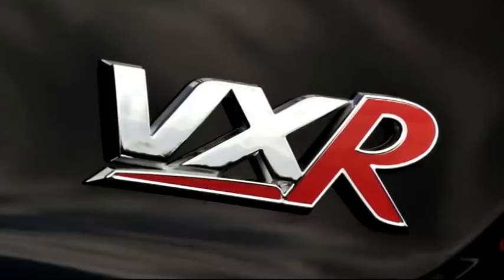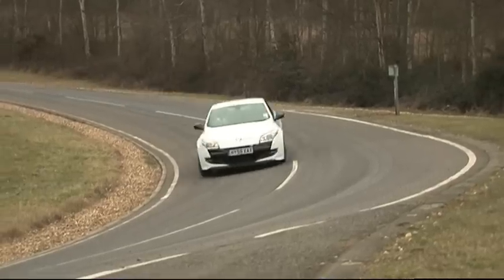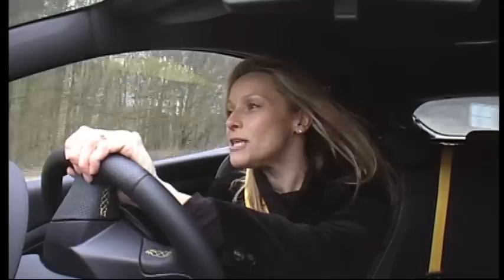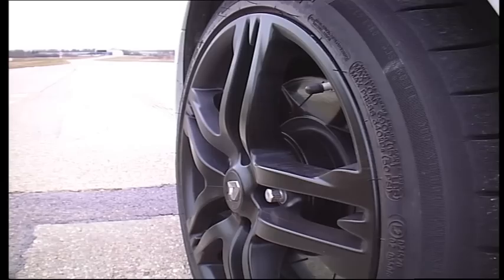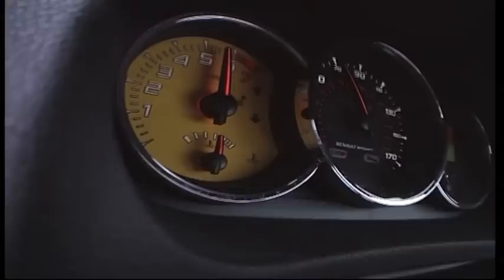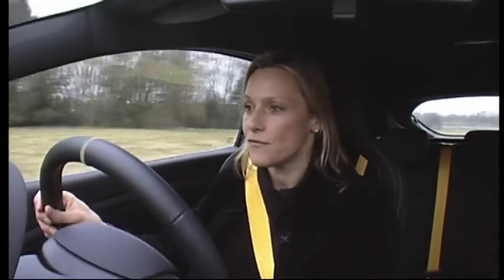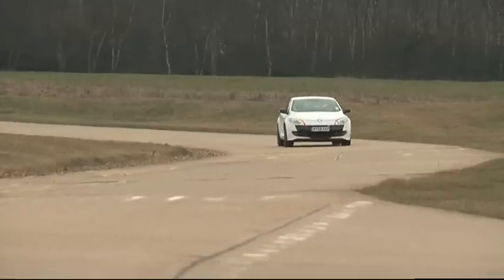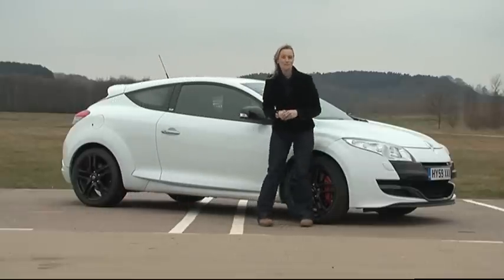Fifth Gear Web TV - Megane Renaultsport 250 Cup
With a prestigious heritage of hot hatches, we're hoping that this latest creation from Renault's motorsport division will be something special. After all, it does come with 250hp and the option of a hardcore 'Cup' chassis with limited slip differential. In this video, Vicki Butler-Henderson finds out whether or not Renaultsport have succeeded in making another superstar hot hatchback. For more videos, news and reviews go